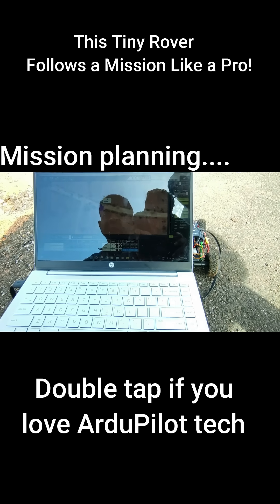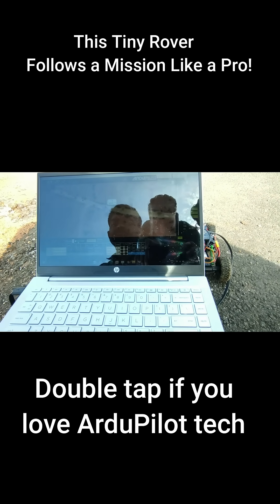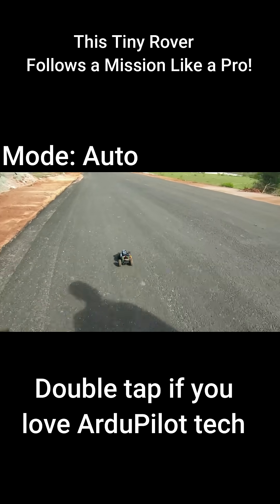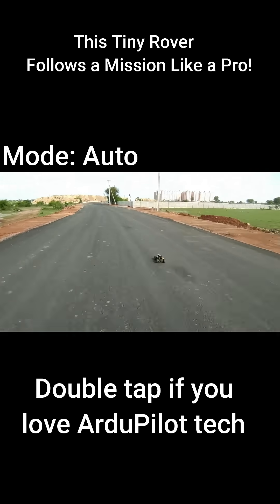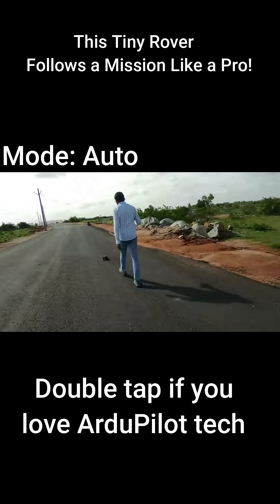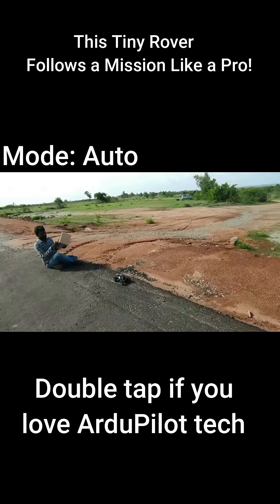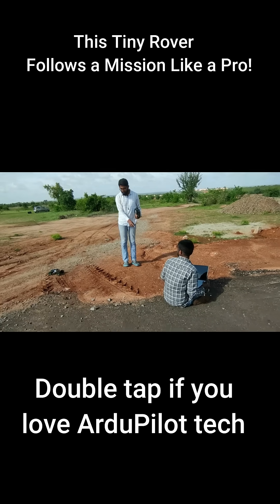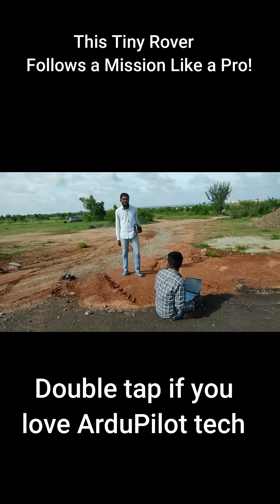RC Rover auto mission | Built with ArduPilot | Open Source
This ArduPilot-based rover follows waypoints automatically — built with open-source hardware and code. Can be scaled up for real-world farming, delivery, and surveillance.